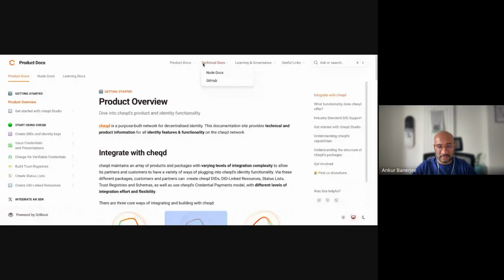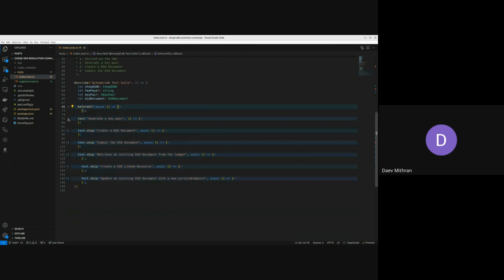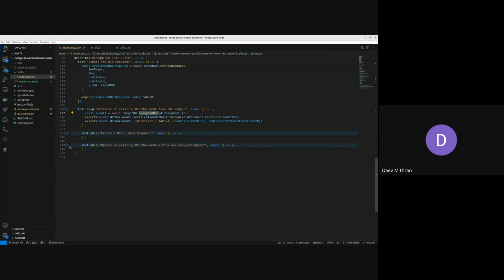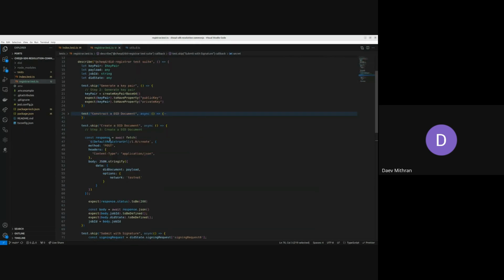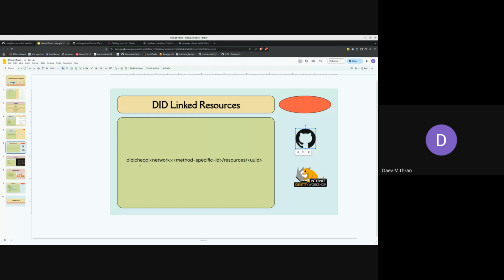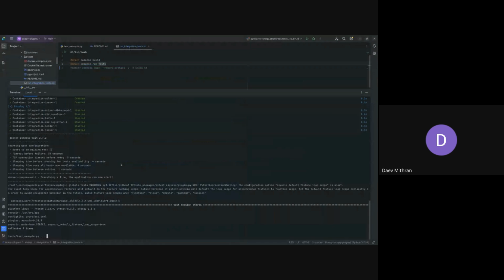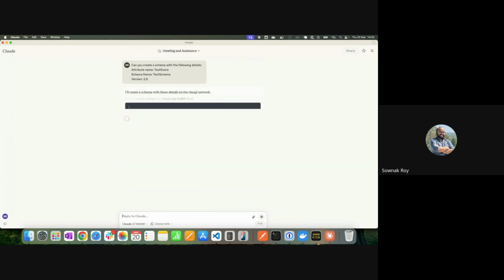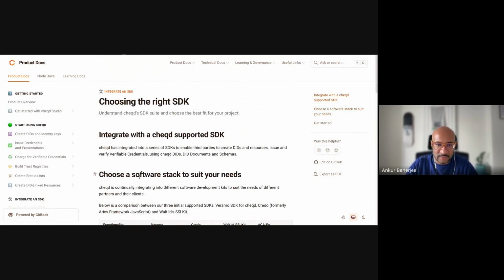cheqd Features and Tooling Webinar - Verifiable AI Hackathon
Watch the full recording guided by Ankur Banerjee, Co-founder and CTO at. cheqd, to learn about cheqd Features and Toolings for building the Verifiable AI solutions.